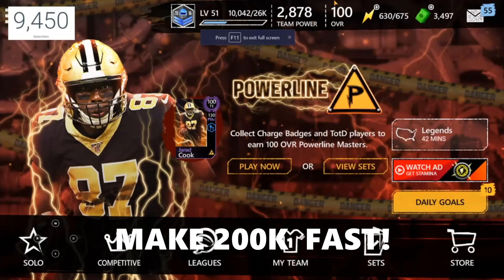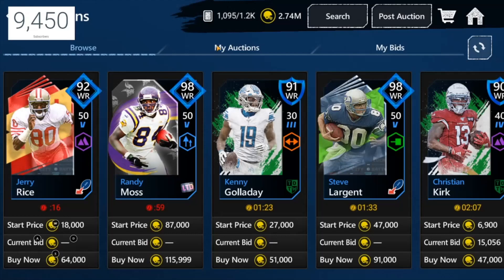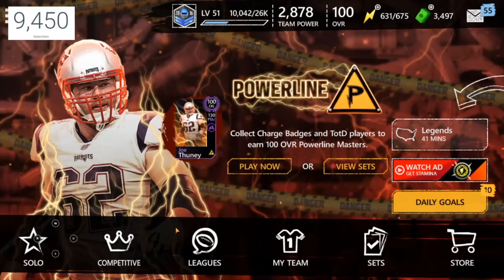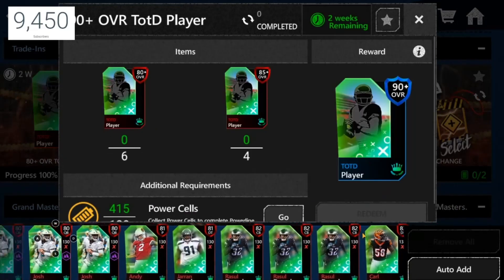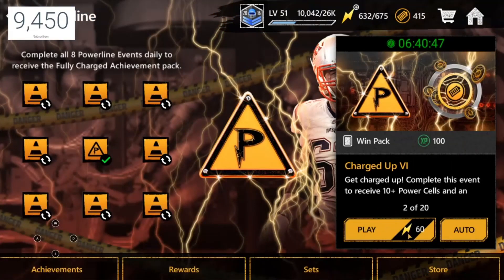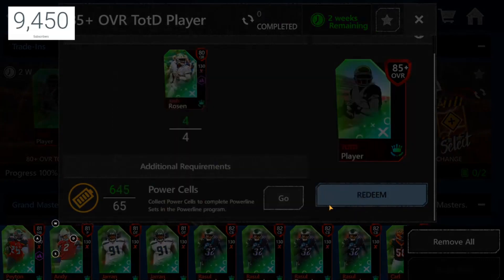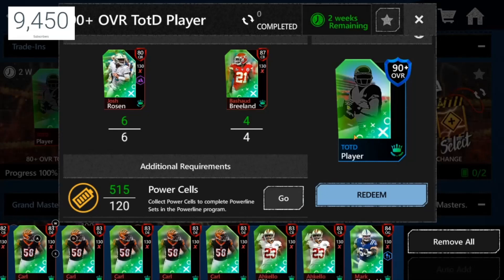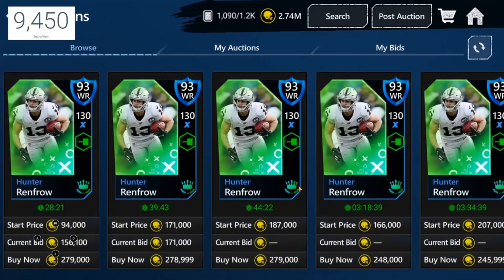HOW TO MAKE MILLIONS WITH THE NEW POWER-LINE PROMO!!